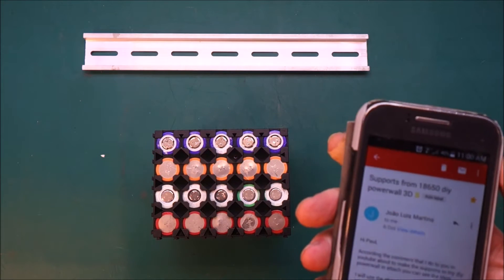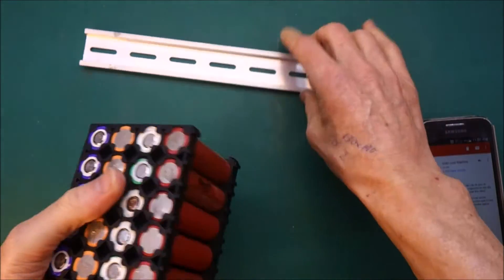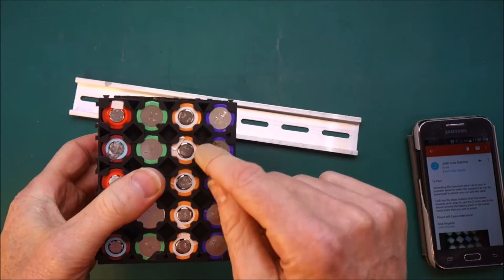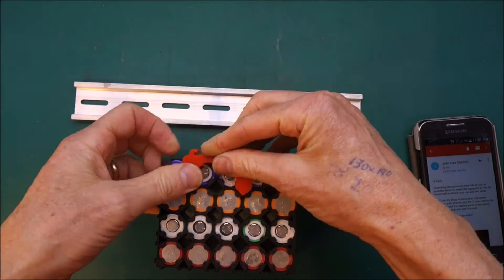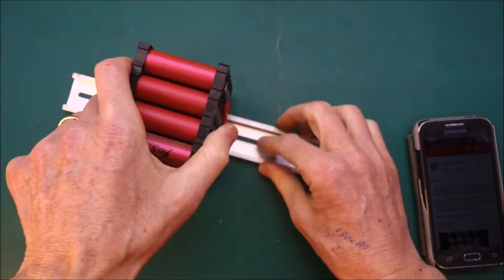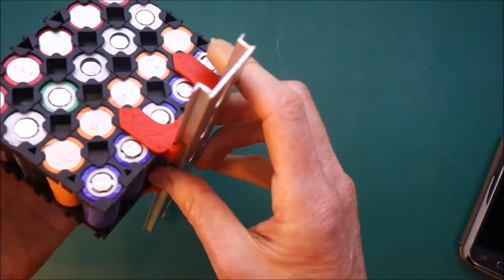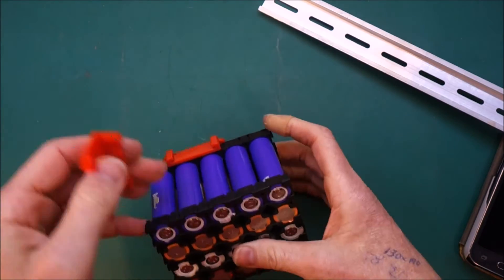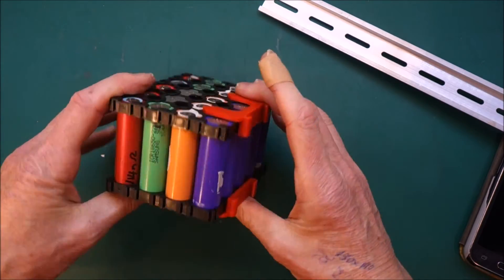Laptop Powerwall 78 - DIN rail mounting bracket for 4x5 battery clips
Here's a bracket for mounting a 4x5 battery pack onto DIN rail.

Feel free to copy, modify and use this design if you want to.